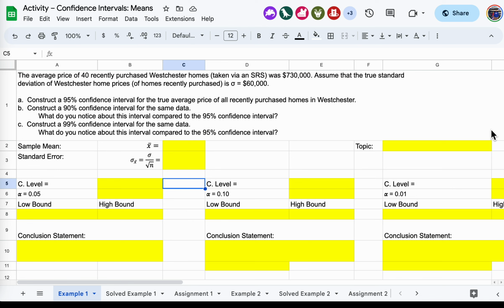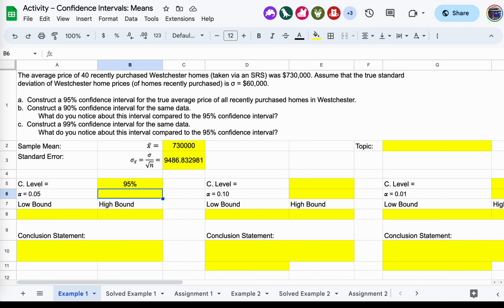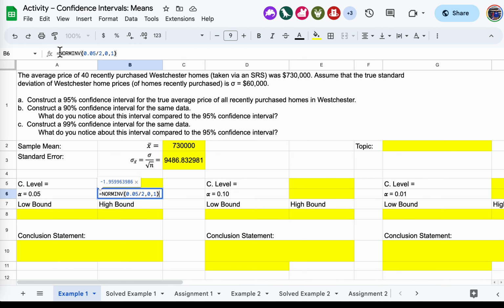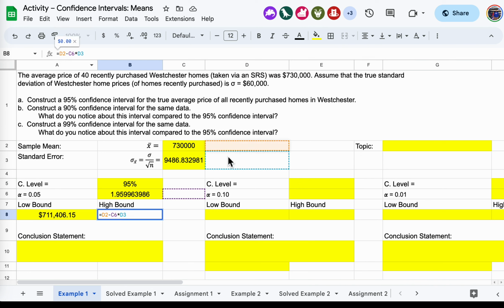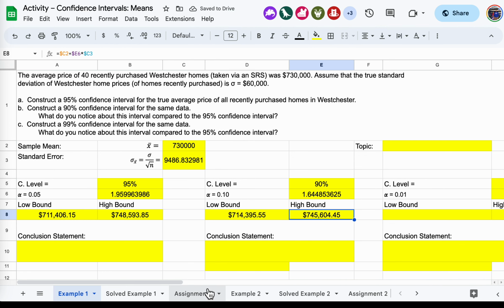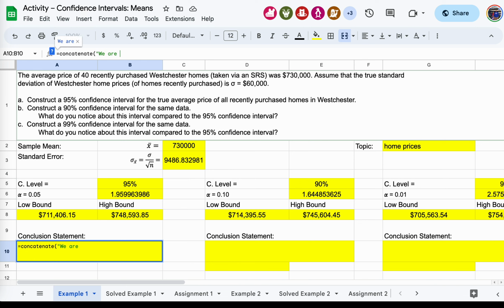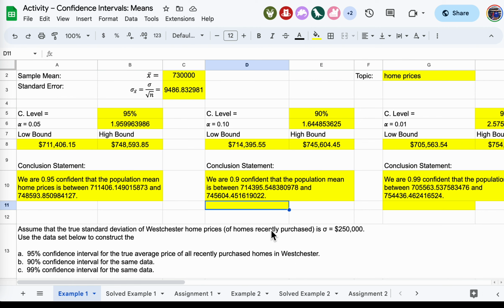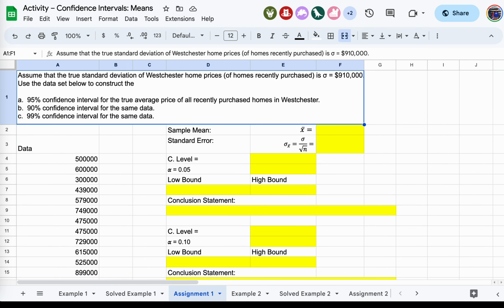AP Stat - Activity - Confidence Intervals: Means part 1